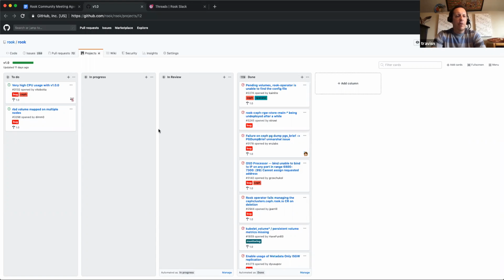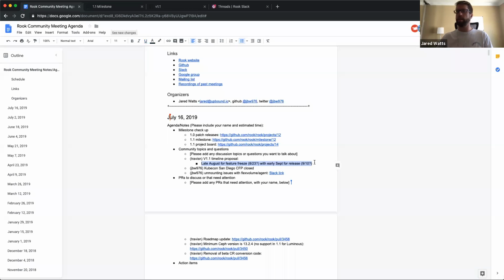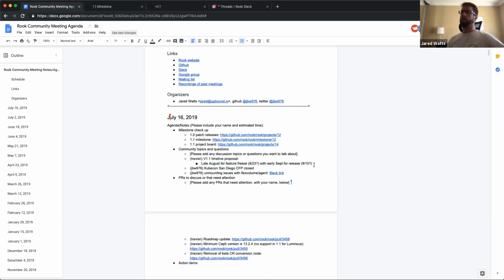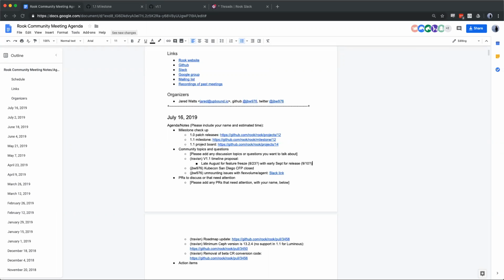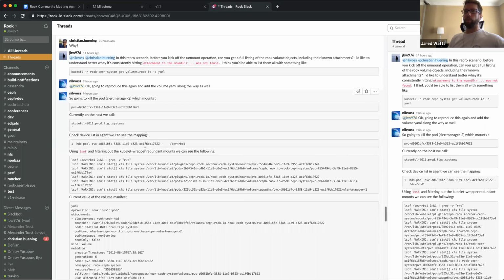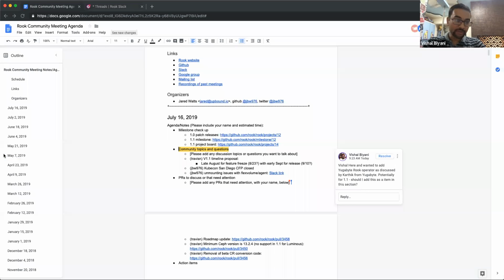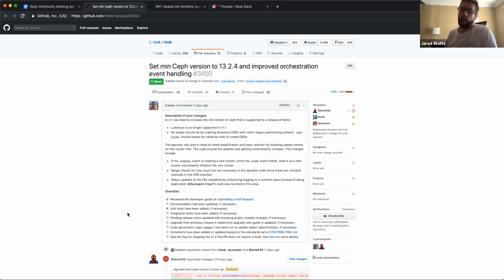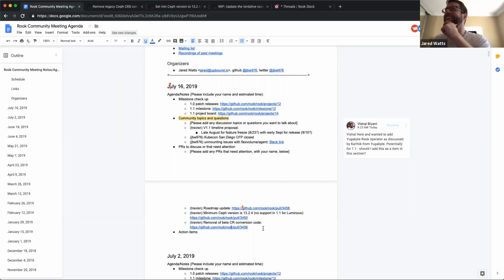2019-07-16 Rook Community Meeting